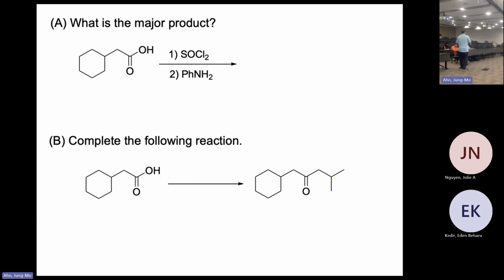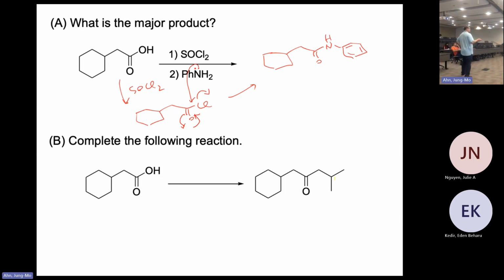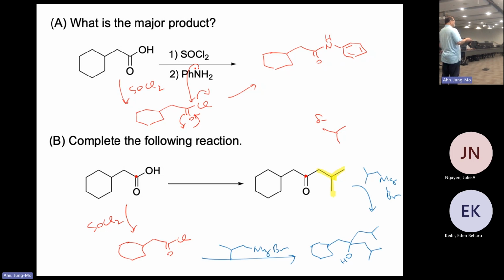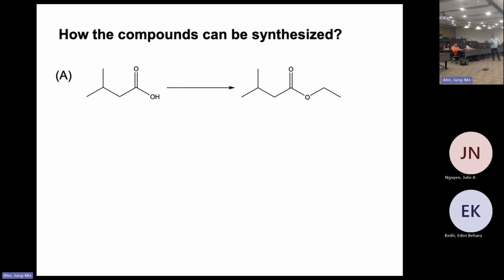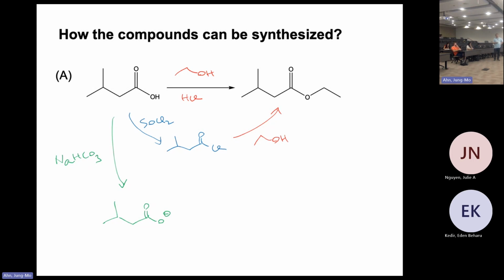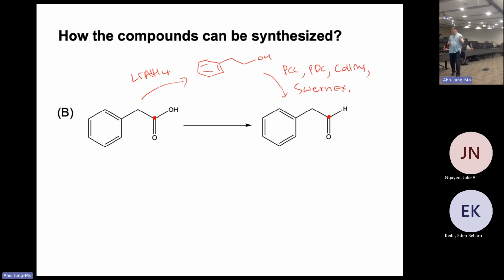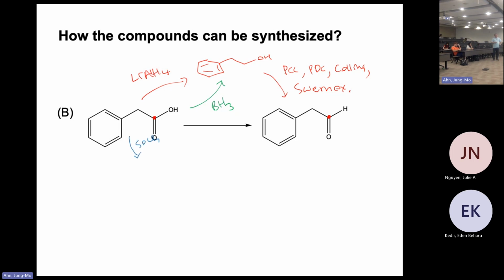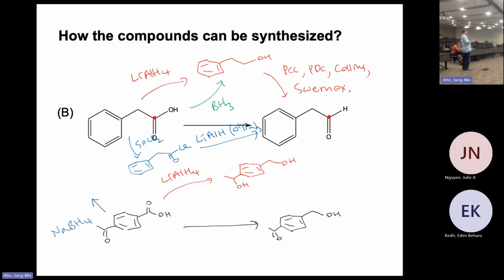Organic Chemistry 2 - Questions of carboxylic acid reactions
Questions of carboxylic acid reactions
Organic Chemistry 2
Jungmo Ahn